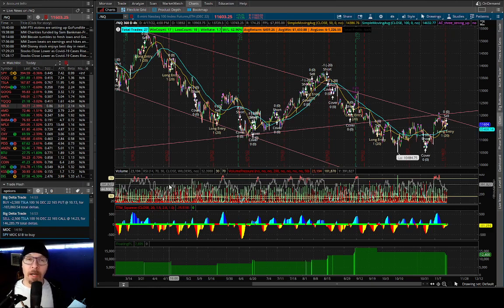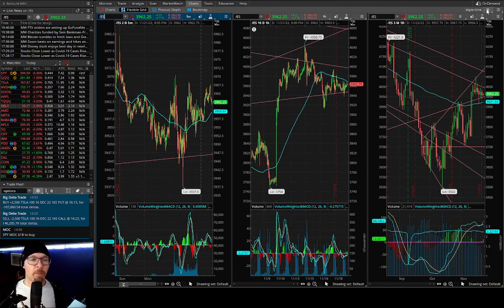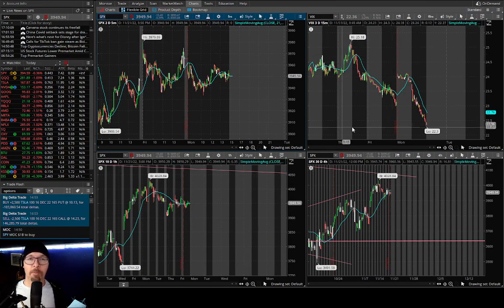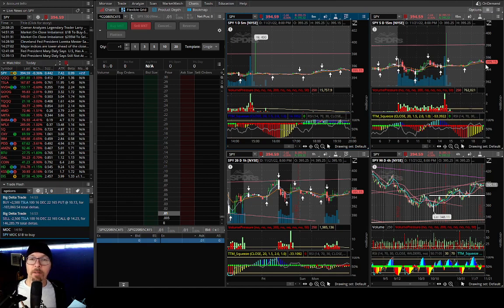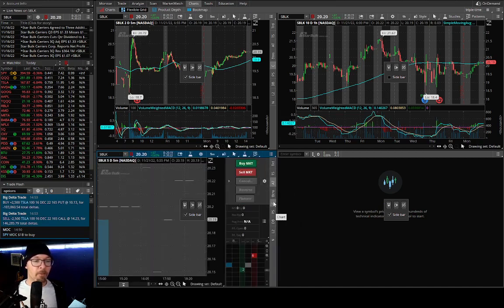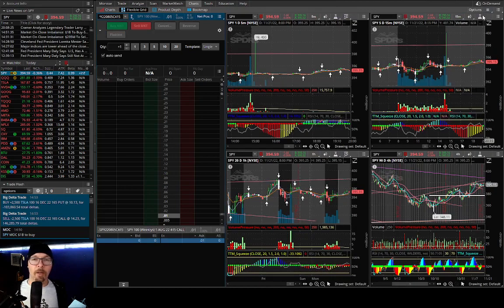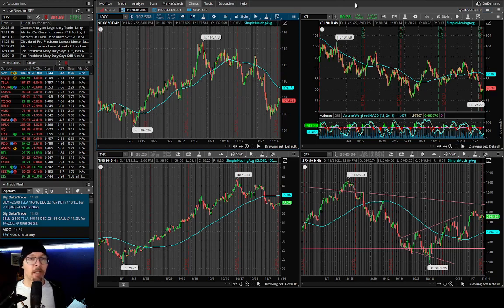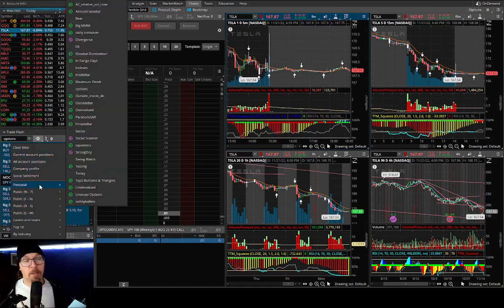Drew's Basement: ThinkOrSwim Layout Overview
In this video, I'm going to quickly go over how to change the layout of TOS using the Flexible Grid feature to give you the best possible trading experience.  I'll show you how I've got my interfaces setup, and hopefully give you enough information to feel comfortable tinkering around to find your sweet spot too.